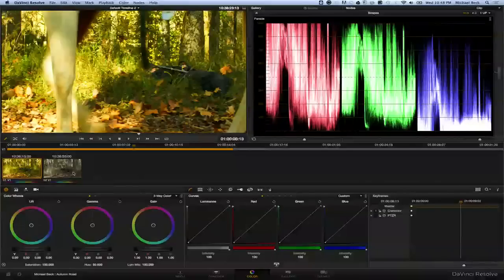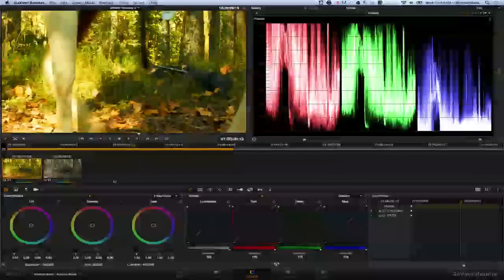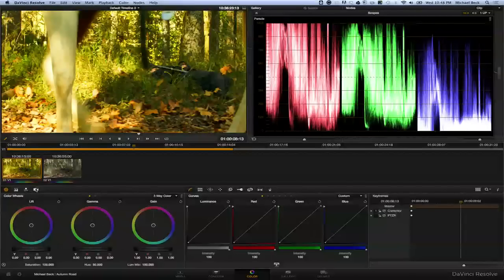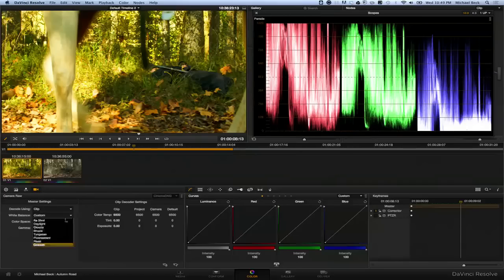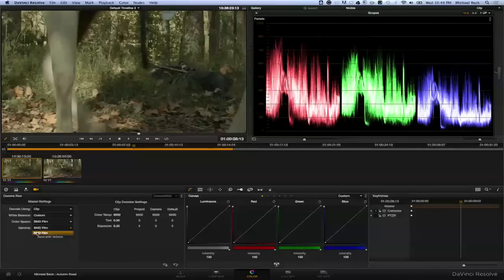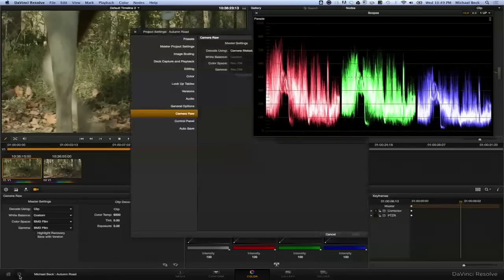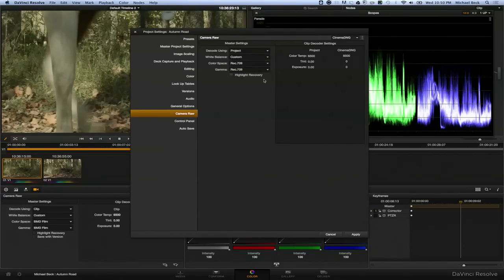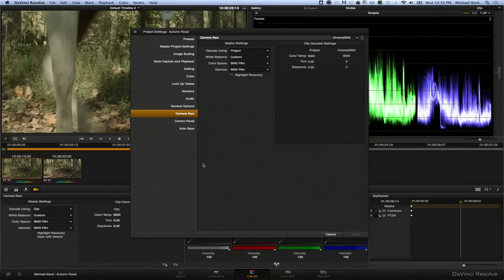BMC Flat RAW in Resolve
I have had a lot of questions concerning the RAW files from The BMCC not being flat when you bring them into resolve. This video explains how to fix that.